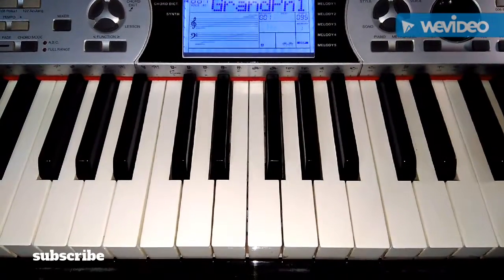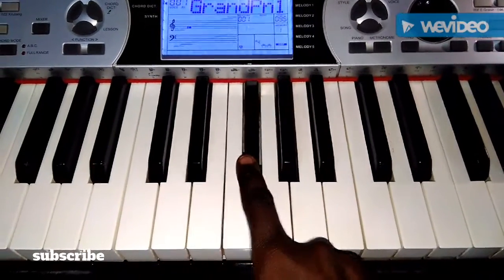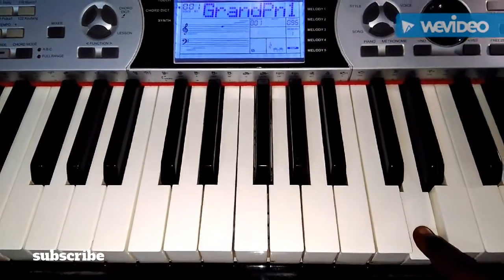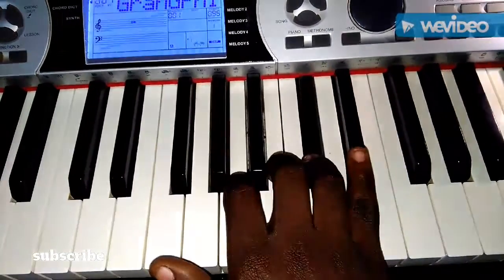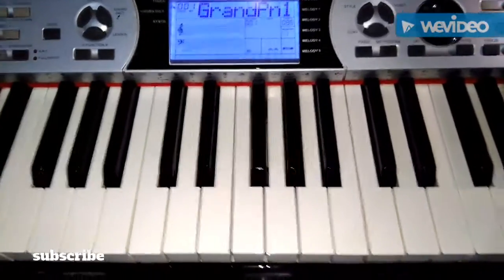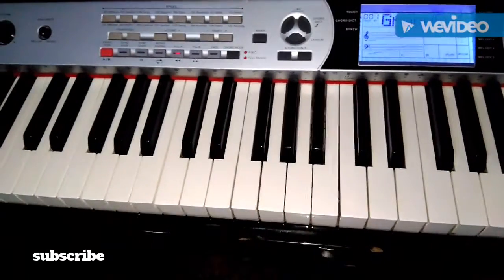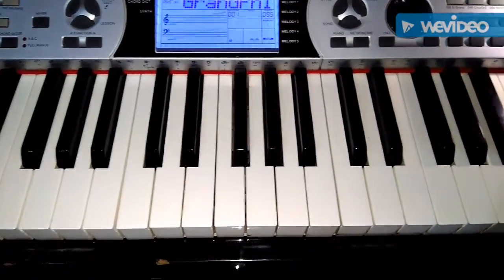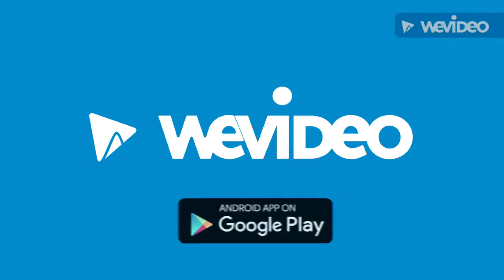How to play D Major Scale and Triads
rayappchambermusic